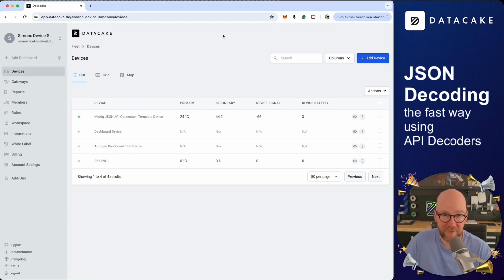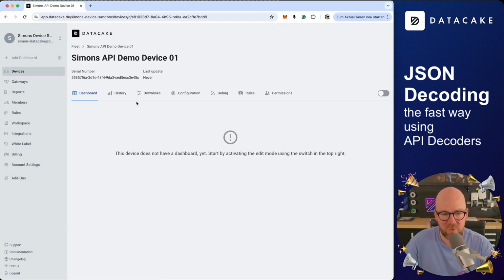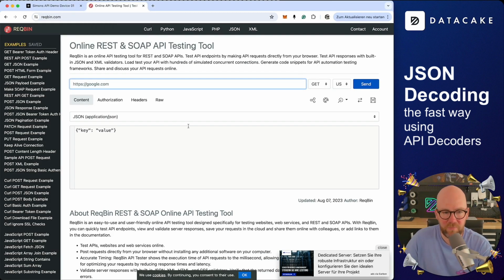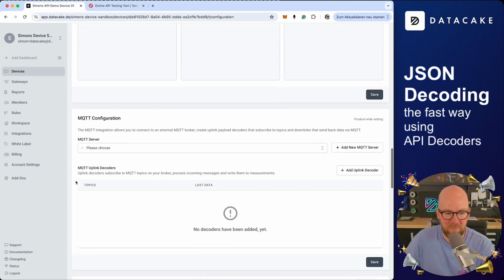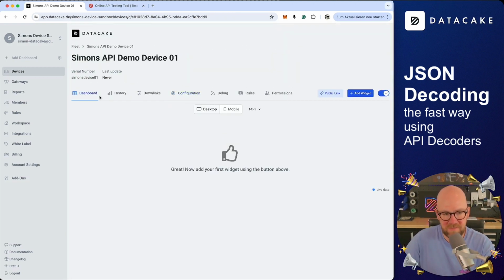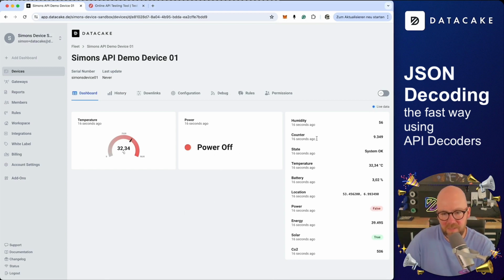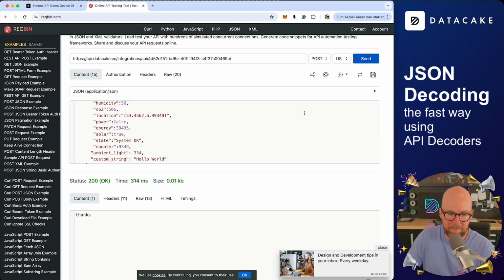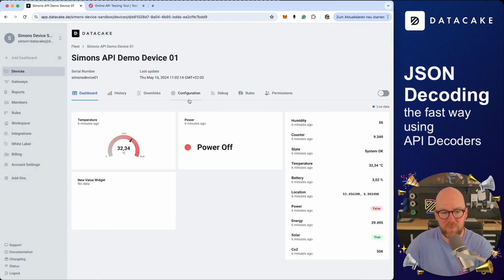How to decode any JSON data with Datacake IoT Platform and build nice Dashboard for free.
Welcome to our step-by-step guide on setting up Datacake API devices! In this video, we'll show you the fastest and easiest way to ingest your JSON style data into Datacake using API integration. Whether you're using HTTP or MQTT, this guide covers all you need to know to get started.

Topics Covered:
0:01 - Introduction
0:14 - Creating a New API Device
1:27 - Naming and Adding Devices
1:49 - Free Plan Features
1:58 - Device Configuration
2:22 - API Configuration and HTTP Payload Decoder
3:16 - Default Decoder and JSON Structure
3:55 - Simulating API Requests with ReqBin
4:38 - Sending JSON Data
5:17 - Viewing Logs and Suggested Fields
7:24 - Creating and Configuring Fields
7:42 - Creating Dashboards
8:50 - Adding Widgets to Dashboards
9:27 - Adding Multiple Devices to a Product
10:45 - Adding and Using New Fields
12:25 - Testing New Fields and Dashboard Updates
12:57 - Advanced Features: Rules, Reports, and Sharing Dashboards